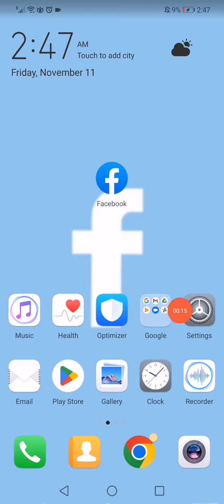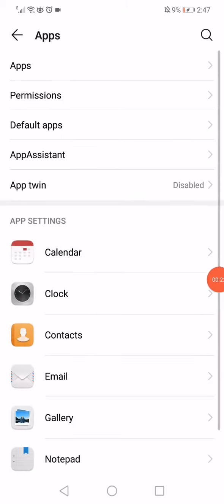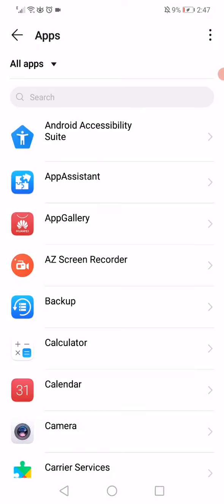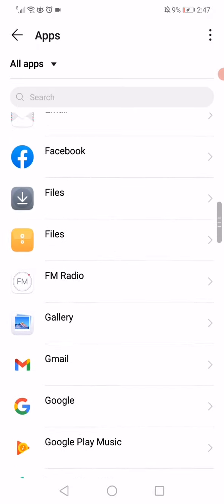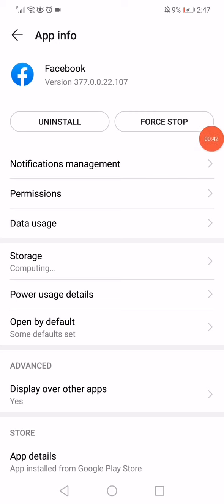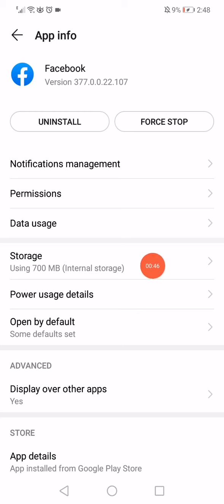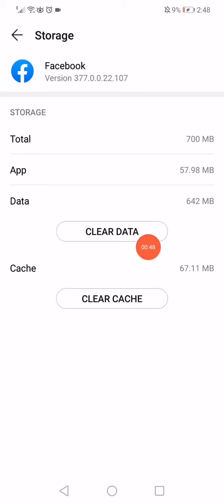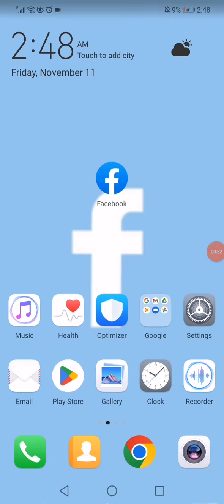How To Fix Facebook 6 digit code not received on phone number problem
Fix Facebook 6 digit code not received on phone number problem || Fb Verification Code not received